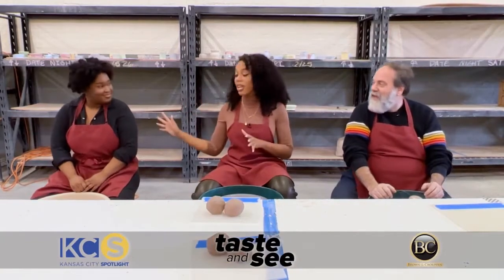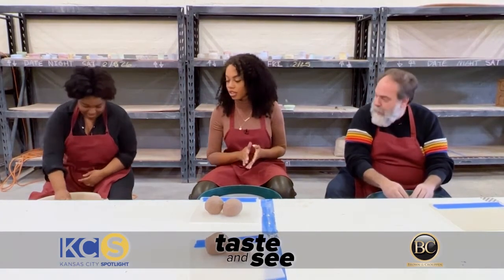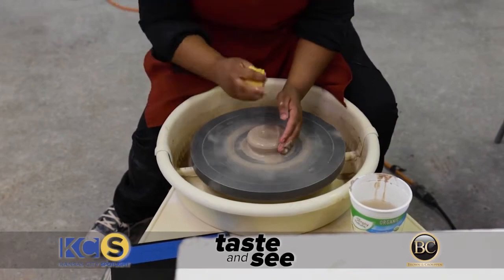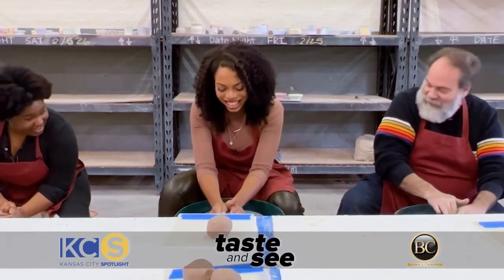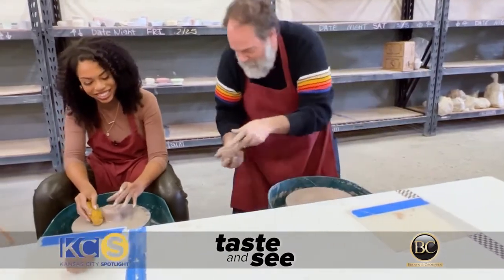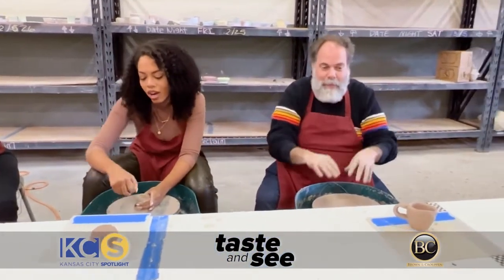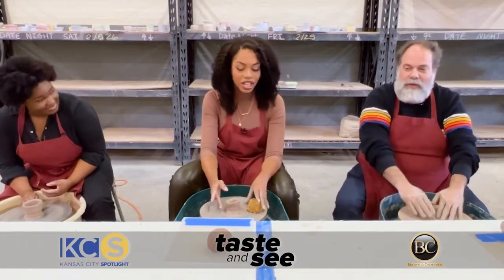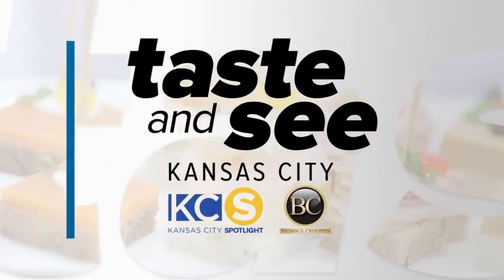Taste and See: Pottery Class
This week on Taste and See, Lauren and Ed check out a pottery class at Belger Arts!